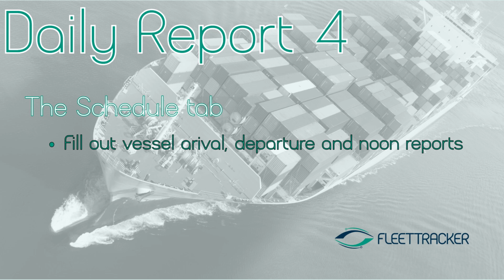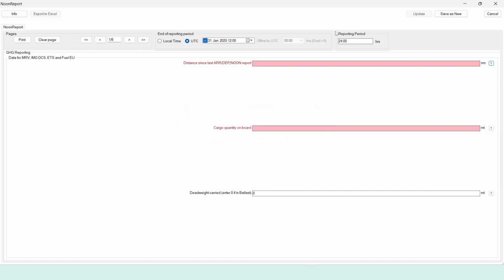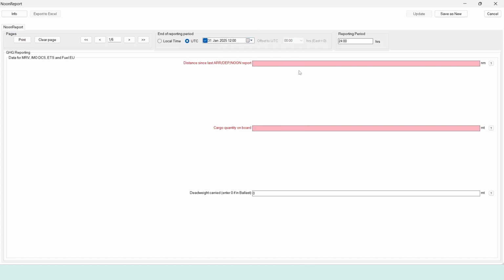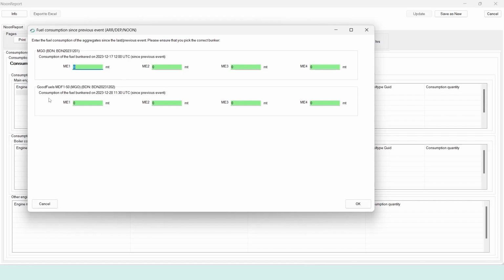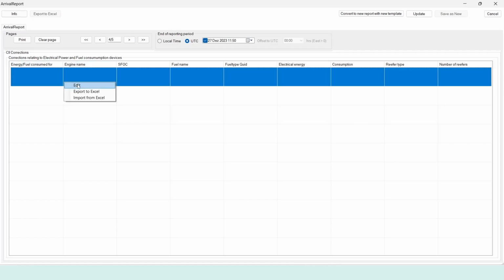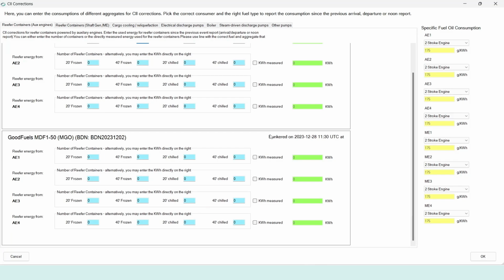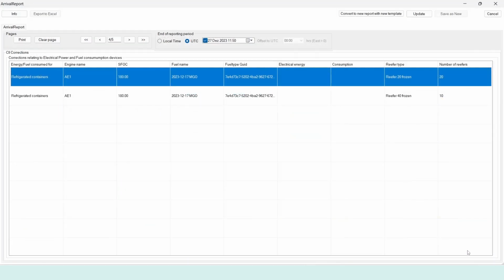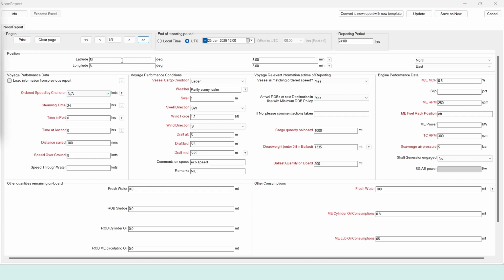Daily Report 4_How to fill out arrival, departure and noon reports.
In this tutorial we show you how to fill out arrival, departure and noon reports in Daily Report 4.